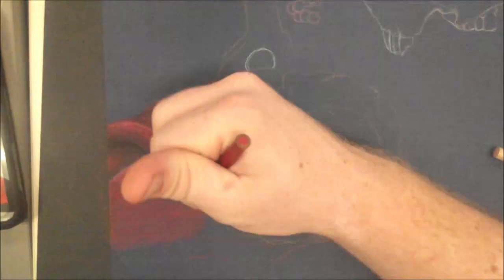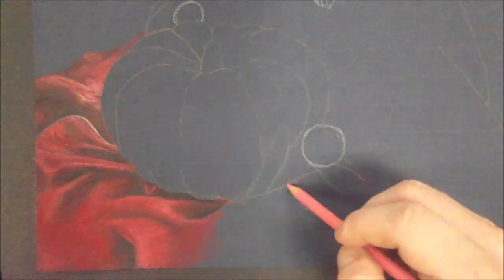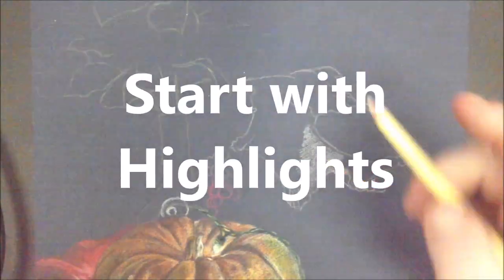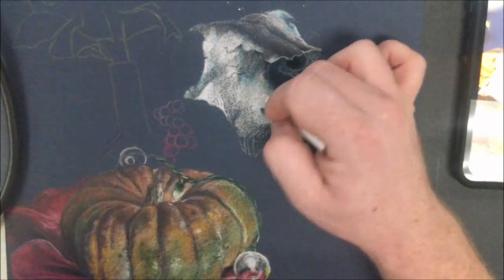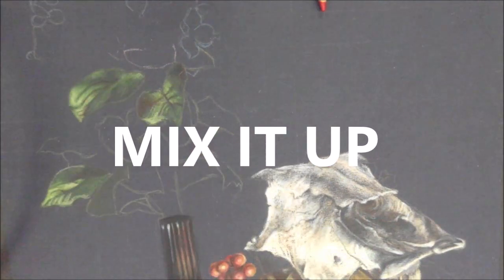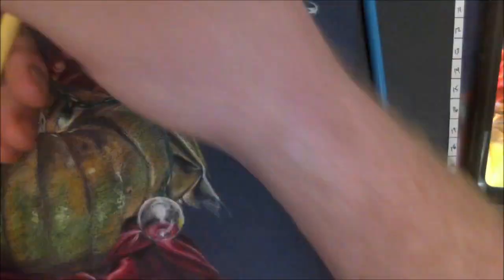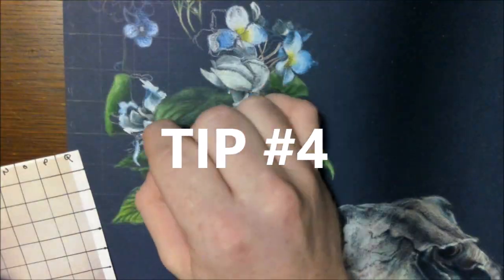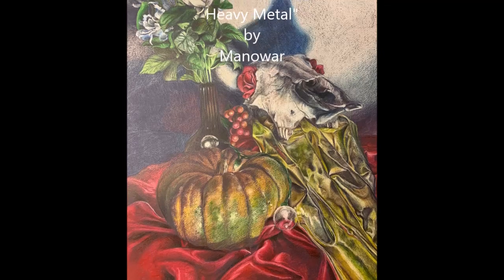Still Life (Grid Video Part II)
My students commonly ask me how long it takes me t make my art work. I usually have no idea, but since most of this was recorded I have a pretty good idea.

Raw video = 12 minutes long X 64 = 768 minutes. That’s just shy of 13 hours. Now, I didn’t record approximately 2 hours of video, which puts me at 15 hours
At 47 minutes/class period, That’s just over 19 class periods it took me to draw this, which translates into just under 4 weeks.
…now do you guys understand why I give you a month to complete a project?